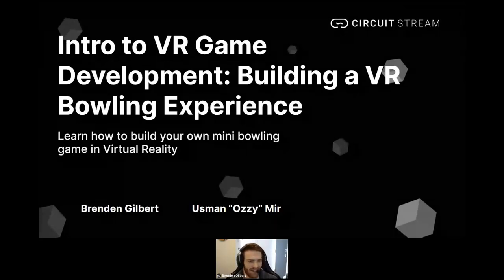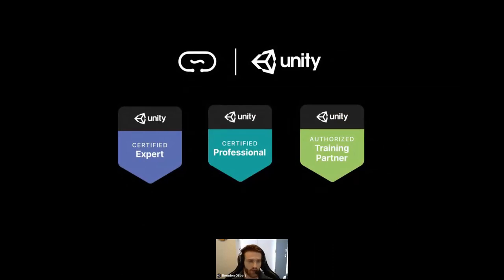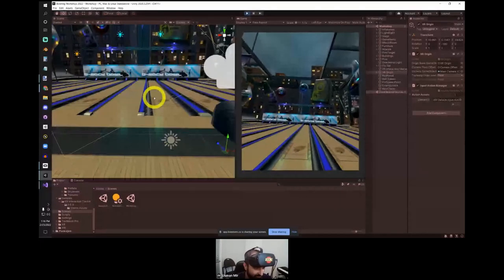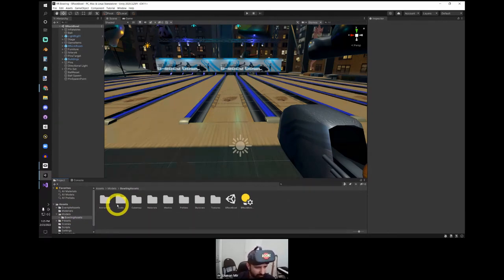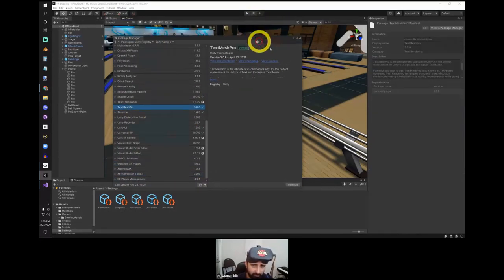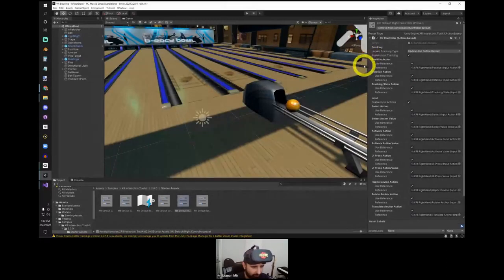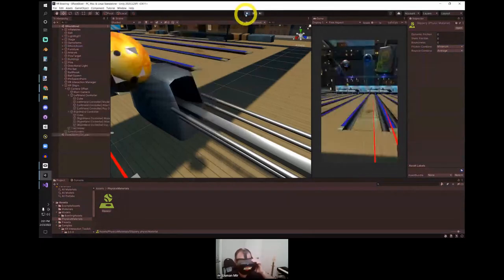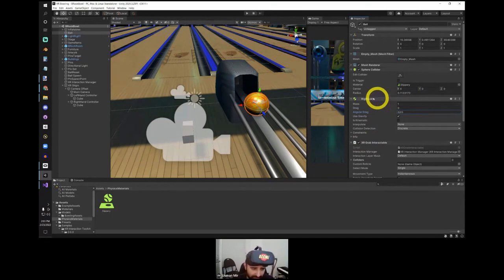Make a VR Bowling game in Unity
📅 To participate in live AR and VR workshops, check out Circuit Stream's live workshops. We do one every week!

👌If you're new and want to learn the fundamentals of AR/VR development, check out our 10-week XR Development with Unity course

🔥Just want to work one-on-one with an expert instructor/developer - check out 1-on-1 packages: